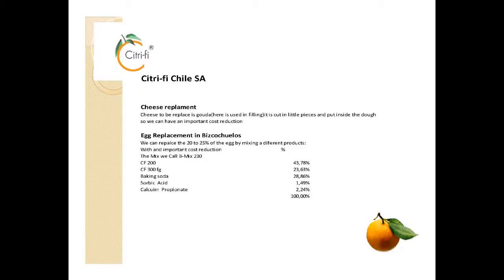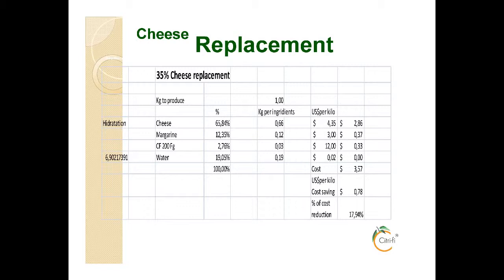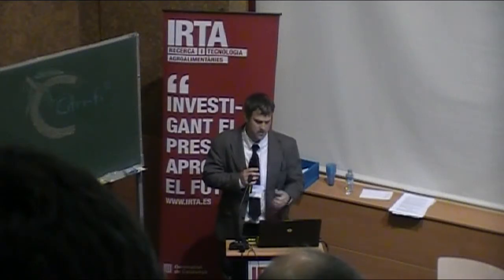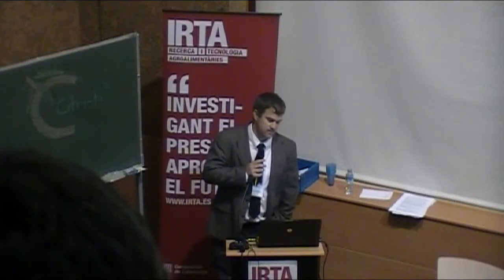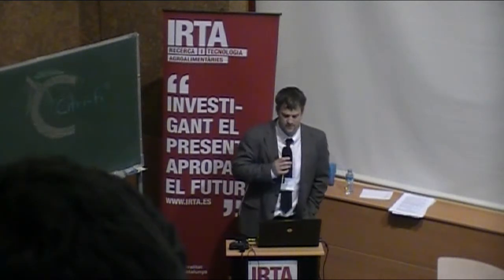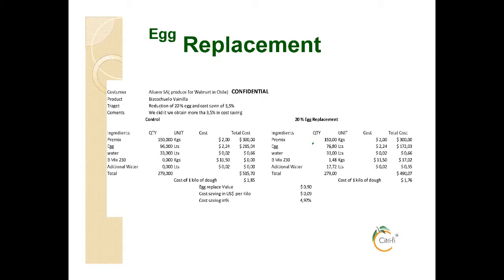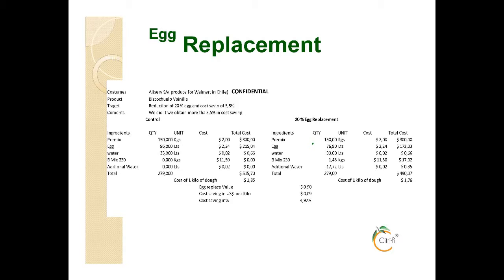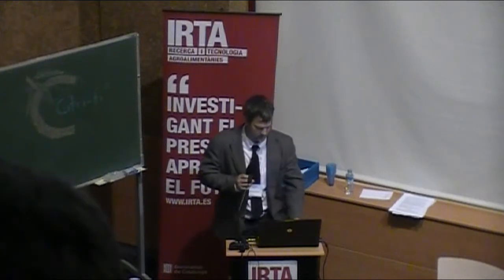Bizcochuelo and Cheese Sauce with Citri-Fi® with Presentation